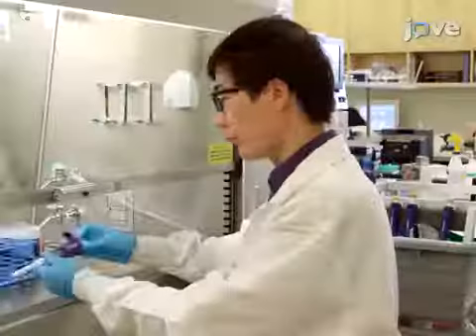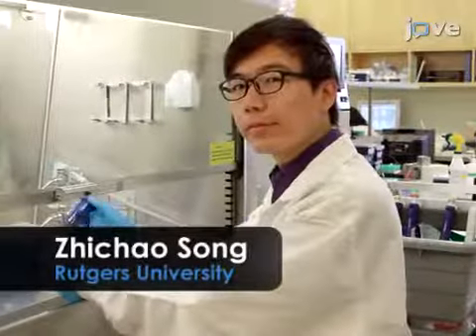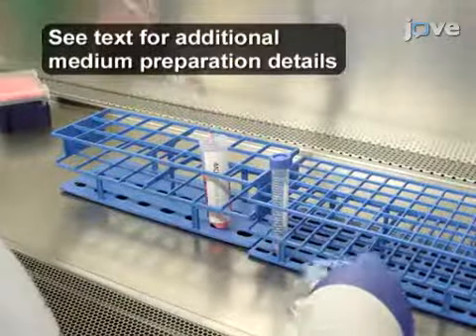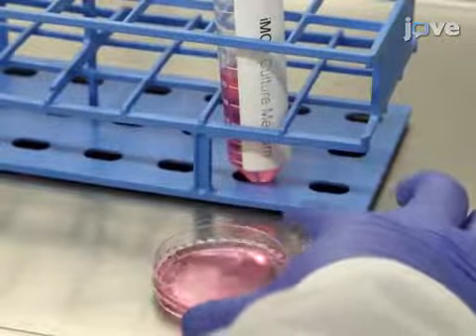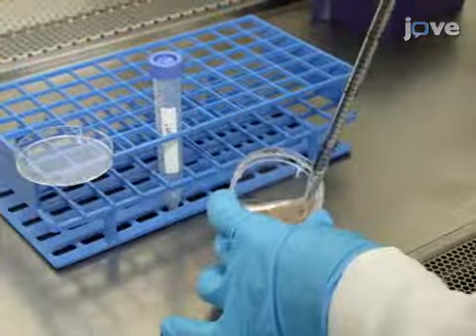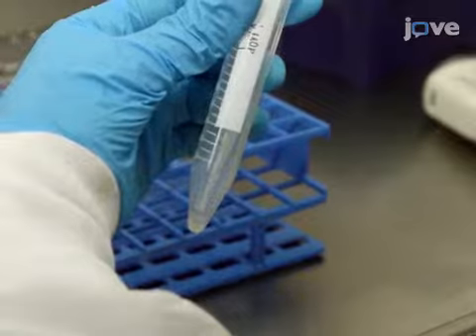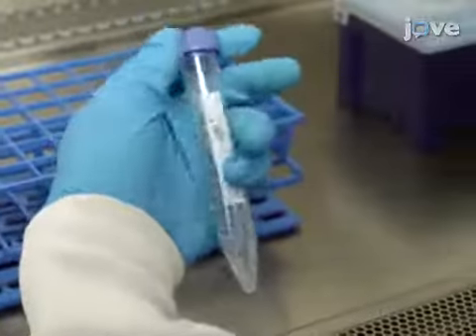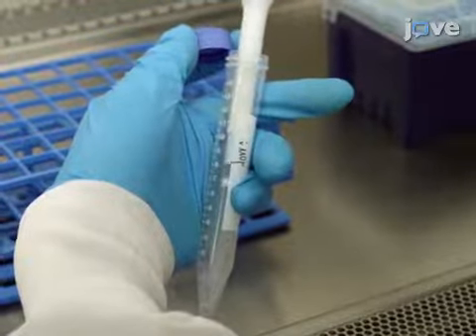Otic Progenitor Cells to initiate differentiation | Protocol Preview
Initiating Differentiation in Immortalized Multipotent Otic Progenitor Cells -  a 2 minute Preview of the Experimental Protocol

Jadali Azadeh, Zhichao Song, Alejandra S. Laureano, Alana Toro-Ramos, Kelvin Kwan
Rutgers University, Cell Biology & Neuroscience;

The current protocols to maintain immortalized multipotent otic progenitor (iMOP) cells and otic differentiation are described.  Culture conditions and molecular markers that indicate differentiation into sensory epithelia and spiral ganglion neurons (SGN) are highlighted.